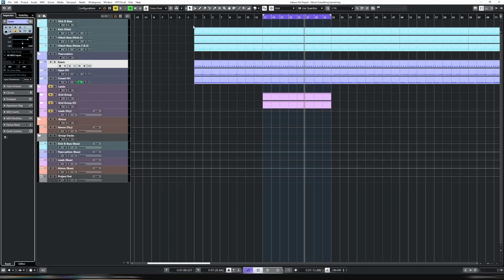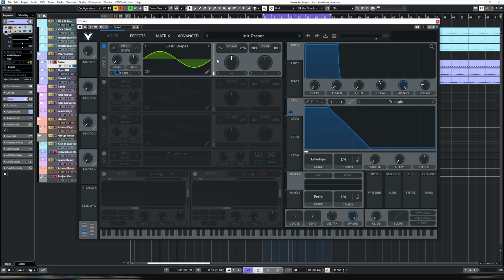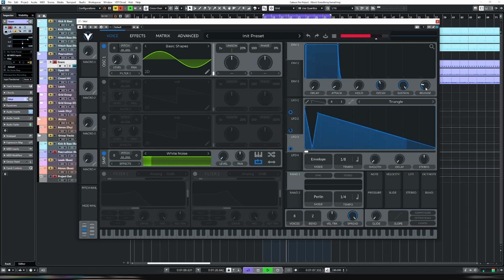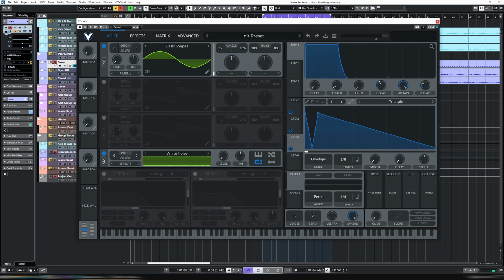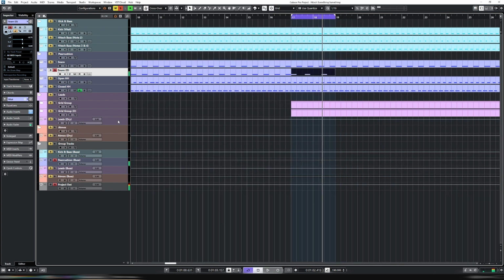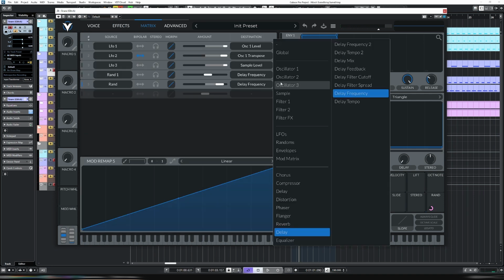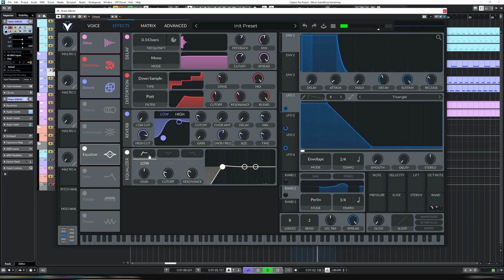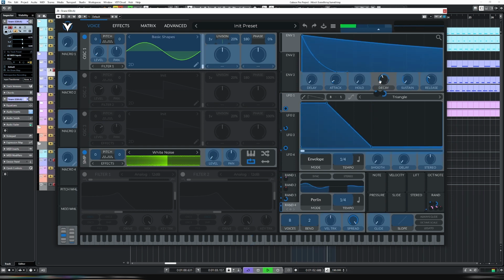Creating Glitchy Snares in Vital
This week we create, and then glitch up, some snares in Vital.
It is set against the Hitech track we started a couple of weeks earlier but don't let that scare you.